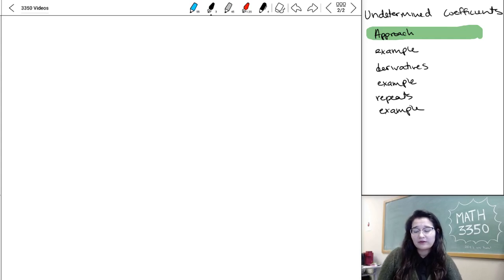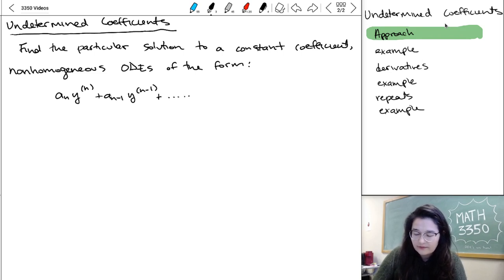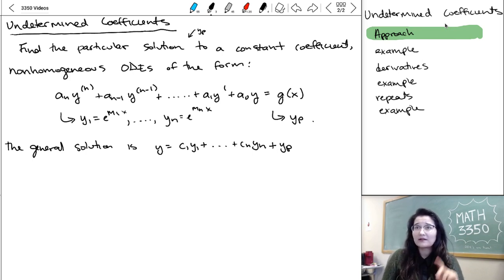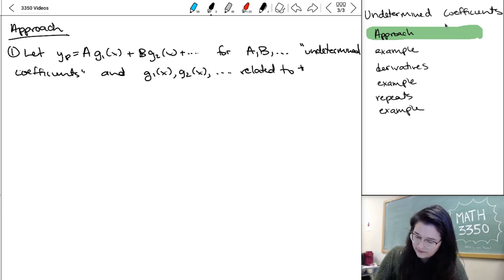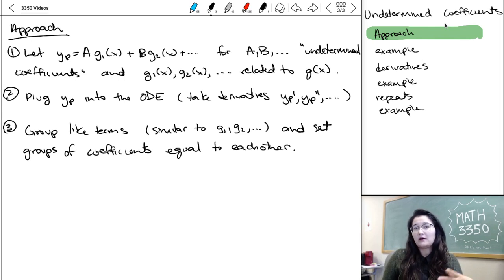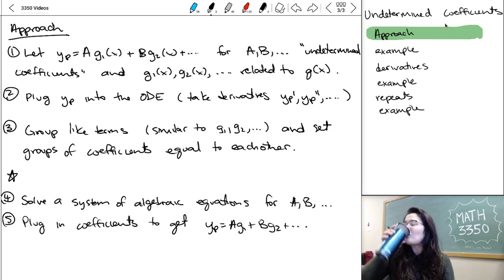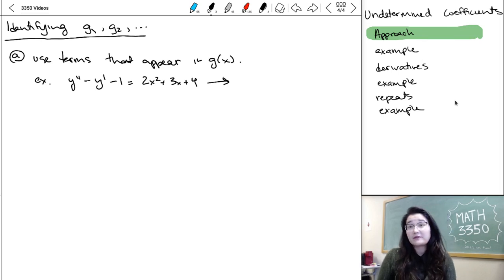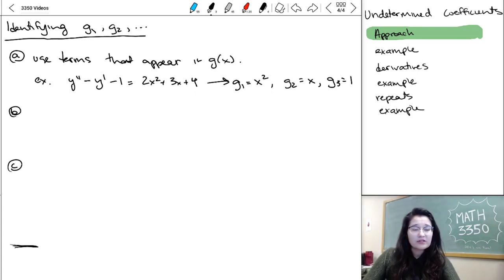9.1 Undetermined Coefficients - General approach